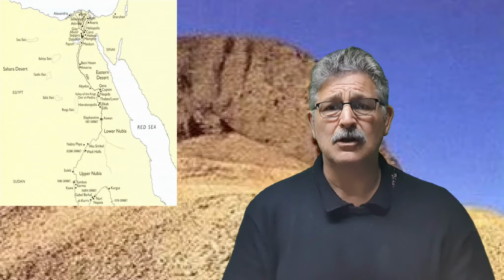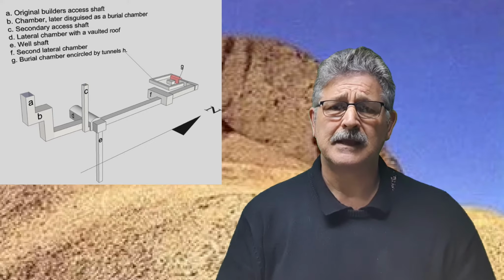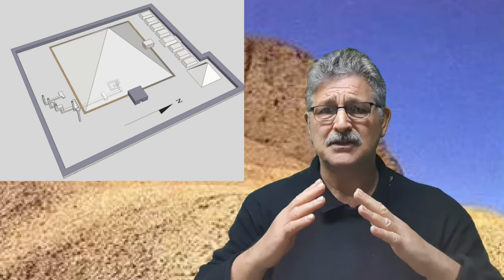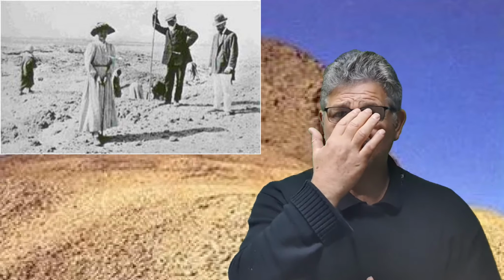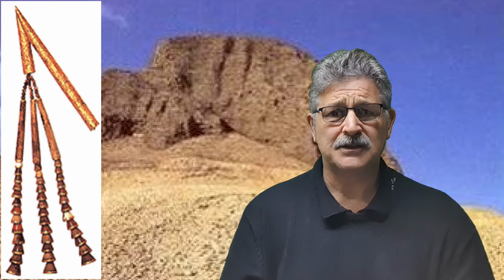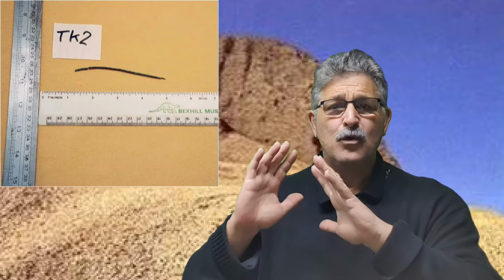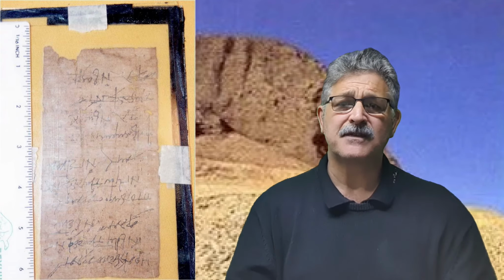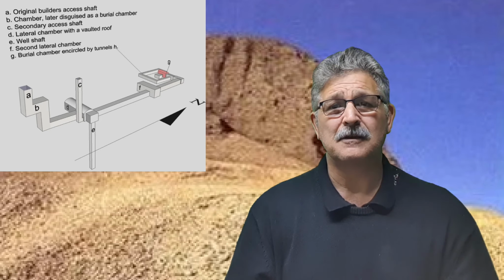Pyramid of Il - Lhun, Faiyum Oasis, Egypt, North Africa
King Senwosret II pyramid and pyramid town of Kahun at Lhun, Faiyum Oasis, Egypt, North Africa.